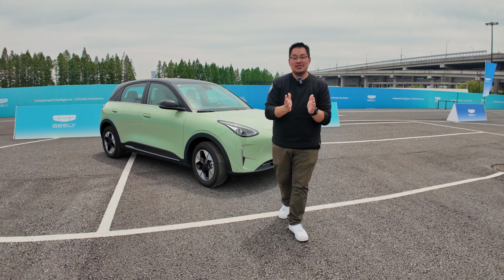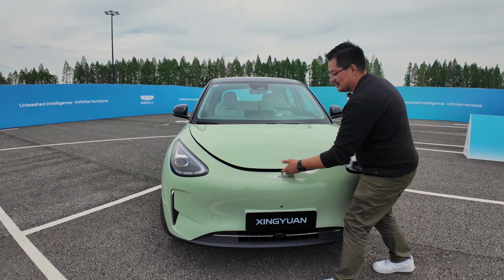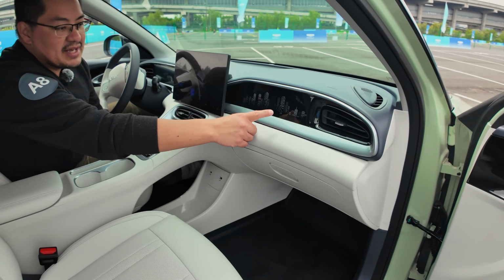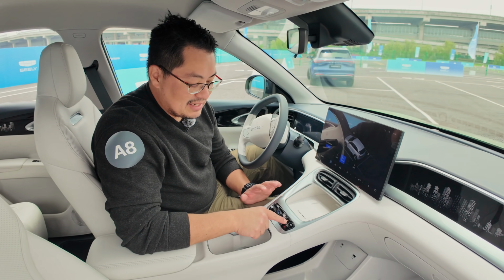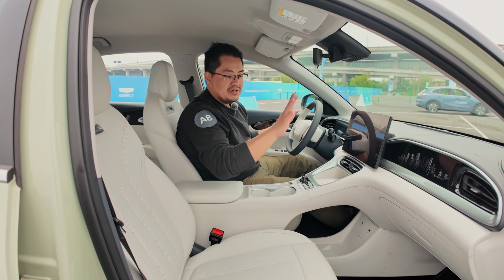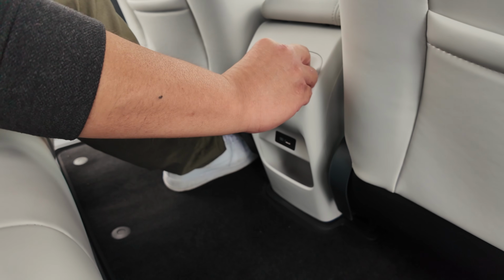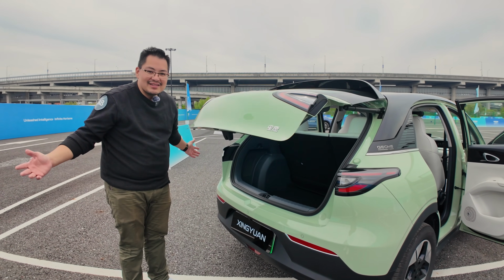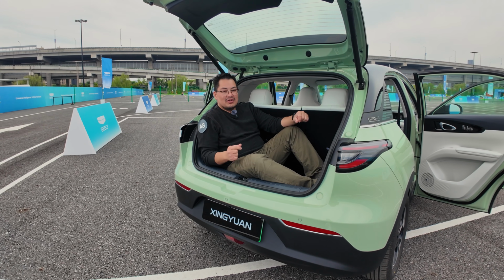Geely EX2 Star Wish Review | #1 Selling Car in China taking on the world!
⁠@GeelyAutoGlobal Star Wish (XingYuan) Review – China’s #1 Selling Car! 🇨🇳 | Why Everyone Loves It!

The Geely XingYuan (Star Wish) isn’t just another electric car - it’s China’s #1 best-selling vehicle right now, and for good reason!

This stylish, affordable EV combines cutting-edge tech, surprising range, and unbeatable value, making it the people’s champion. Here’s why it’s outselling EVERYTHING:

Why It’s #1 in China:

✅💰 Killer Price: Starts under 70,000 RMB (~$10,000 USD/$15,000 AUD), undercutting rivals like the BYD Seagull!

✅🔋 Solid Range: Up to 410 km (CLTC) on a charge - perfect for city commutes and weekend adventures.

✅⚡ Quick Charging: 30%-80% in ~30 mins with DC fast charging.

✅🛡️ Geely’s Safety: Built on a secure EV platform with dual airbags, ABS, and rear sensors!

✅📱 Tech for the Price: 10-inch touchscreen, smartphone connectivity, wireless charging, and keyless entry rare at this price!

How It Beat BYD & Tesla:

- More space than the BYD Seagull (5-door hatchback practicality).
- Cheaper than the Tesla Model 3/Y but still packed with features.
- Geely’s trusted brand - China’s love for Geely’s quality is paying off!

While @GeelyAutoAus has not suggested this is being considered for Australian drivers, would you consider this in Australia?

Thank you for supporting my independent channel.